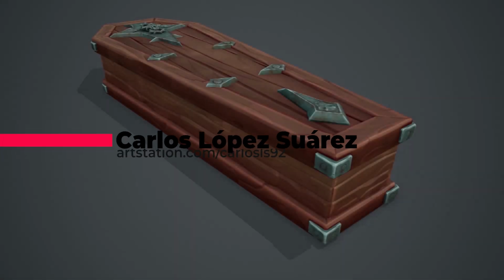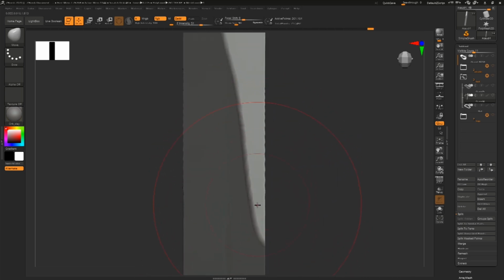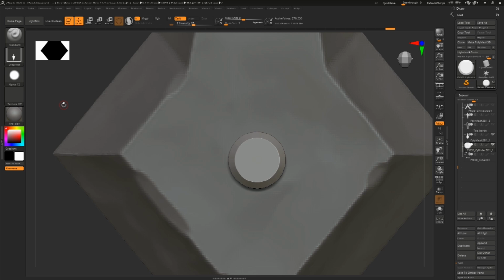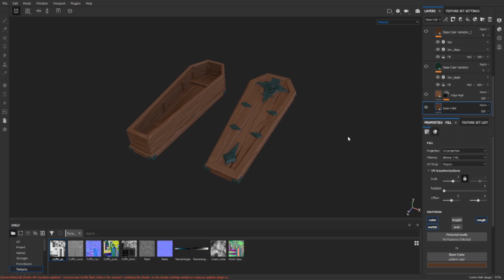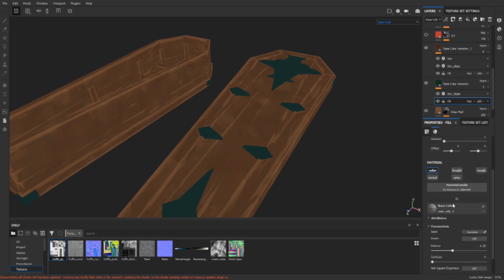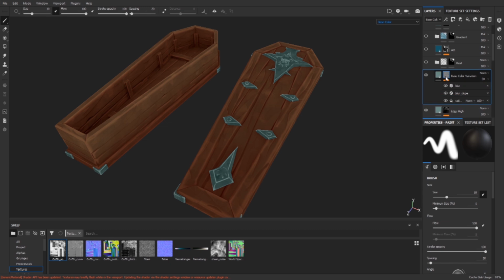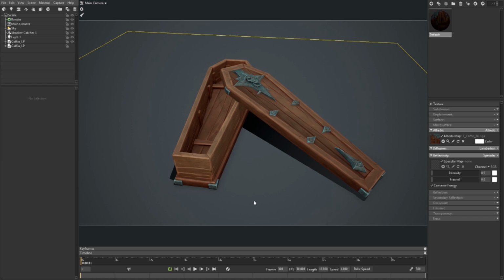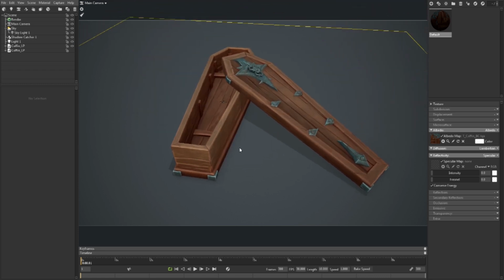How to Create Stylized 3D Models - Full Breakdown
As a new and budding artist, there are a lot of skills you'll need to master to start a successful career in the game art industry. One of those skills is being able to quickly and efficiently make a variety of 3d props and assets.

Today, you and I are going to learn how to make a stylized prop from start to finish, and learn a ton of useful tips and tricks that pros like Carlos use in their workflow like sculpting, presentation, and texturing.
Be sure to check out more of Carlos's work on Artstation